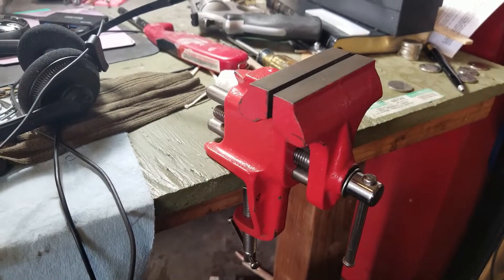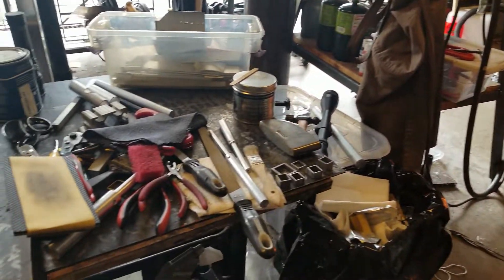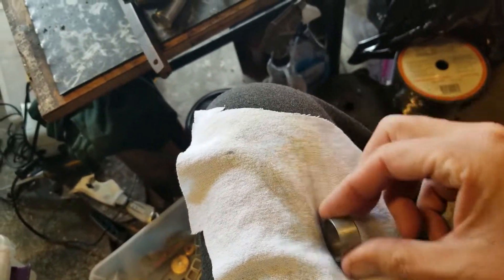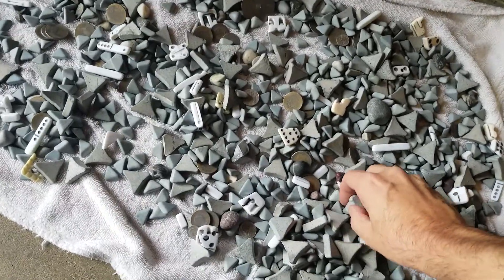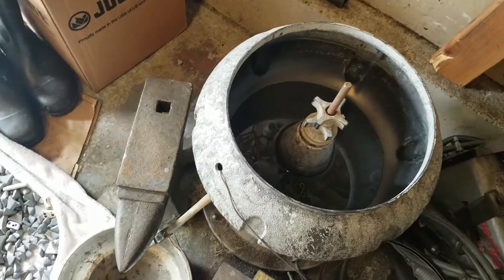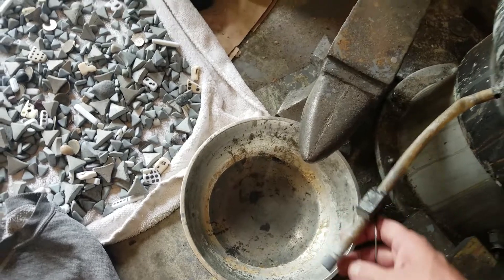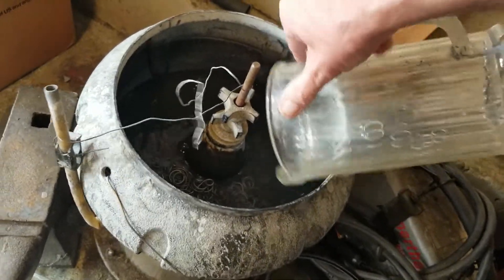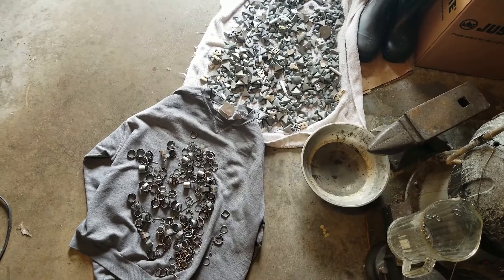art supplies, cleaning parts with water and vibration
machining process of cleaning metal art supplies